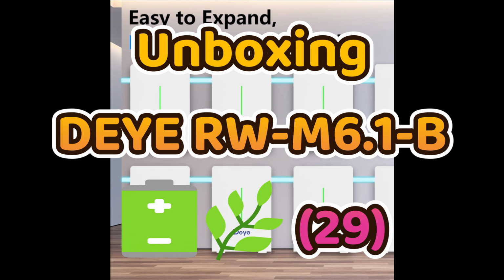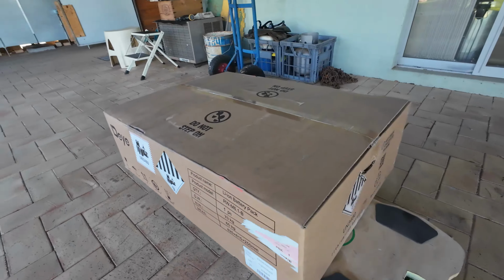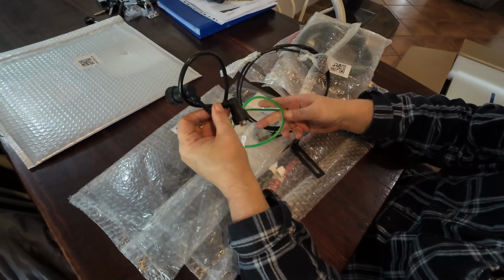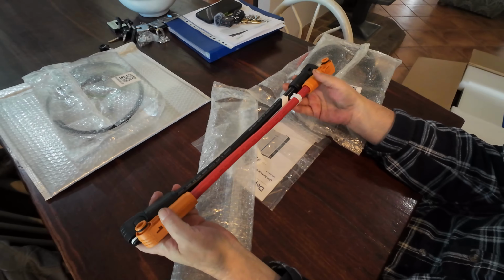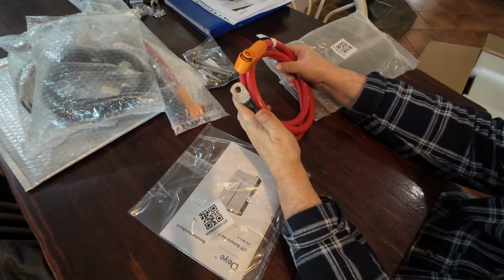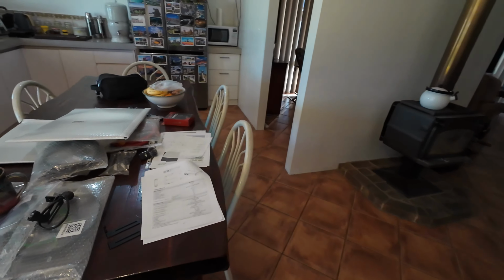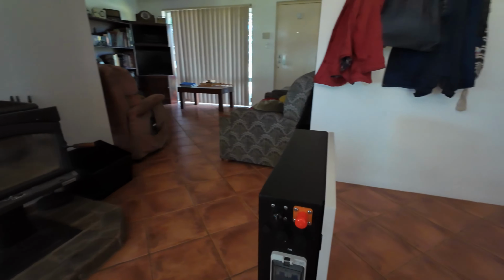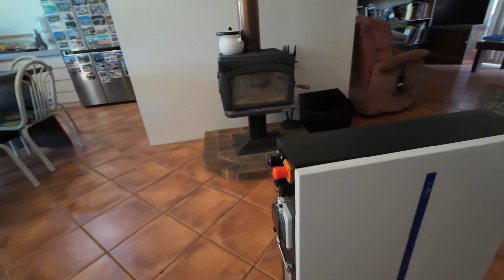New Lithium Battery Alert! Unboxing DEYE RW-M6.1-B 🔋🌿 (29)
Welcome to Justin Case Solar Power, where the sun's boundless energy meets your thirst for knowledge! 🌞
Are you ready to embark on an electrifying journey into the heart of solar power? Whether you're a seasoned enthusiast or a curious newcomer, you've come to the right place. Join me as we explore the captivating world of solar energy, from its revolutionary technologies to its transformative impact on our planet.
Here, we don't just talk watts and volts; we delve deep into the sun-soaked wonders of photovoltaics, uncovering the secrets behind harnessing sunlight to power our lives sustainably. From dazzling solar panels to innovative energy storage solutions, we leave no solar cell unturned in our quest for enlightenment.
But it's not all about the science – we'll also dive into practical tips, tricks, and DIY projects to help you harness the power of the sun in your own backyard. Whether you're looking to go off-grid, reduce your carbon footprint, or simply marvel at the wonders of renewable energy, you'll find inspiration and guidance aplenty right here.
So, sit back, relax, and let's bask in the brilliance of solar power together. Welcome to a brighter, cleaner, and more sustainable future.

Please NOTE, if you leave a comment in chat, but you have responses turned off and I or anybody ells can not answer you. The comment will be removed.

and DJI OSMO Action 4

Put It - TrackTribe
- works for monetisation on YouTube

Remember, if the power goes Out Then only the people that are Prepared will have Power and Lights. And because of the cost. They have just enough for their needs. NOT YOURS.